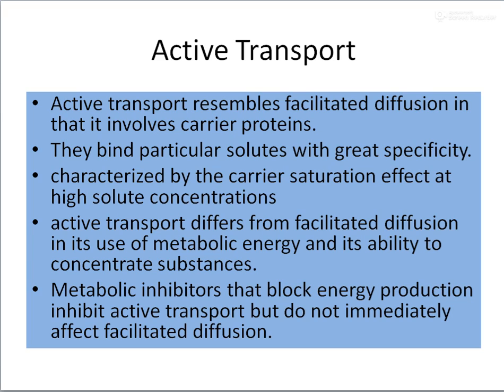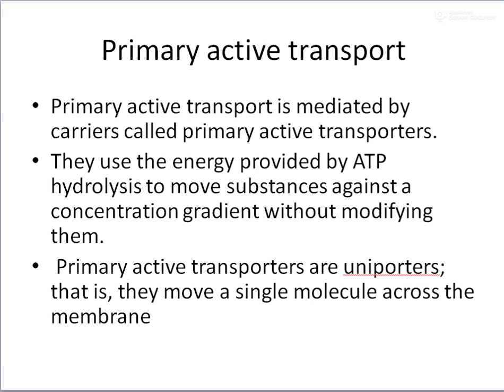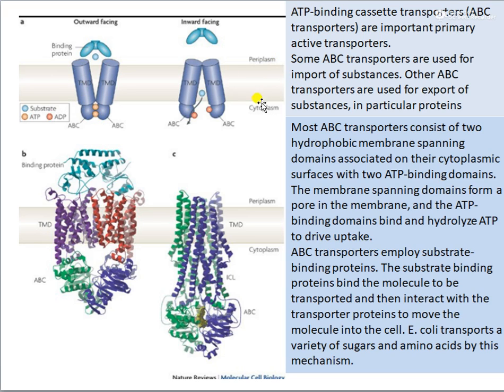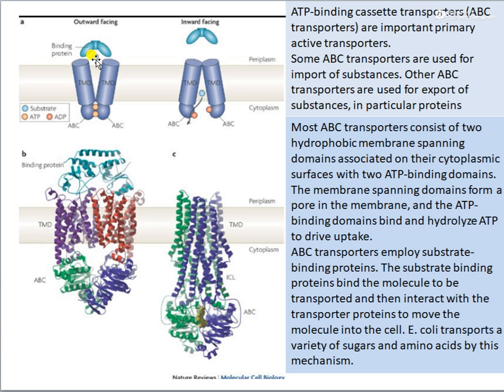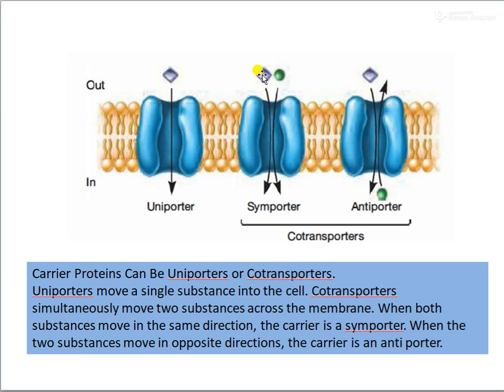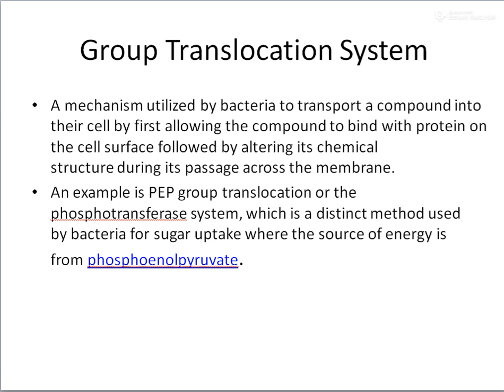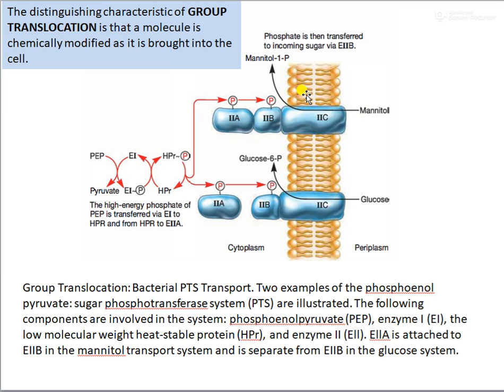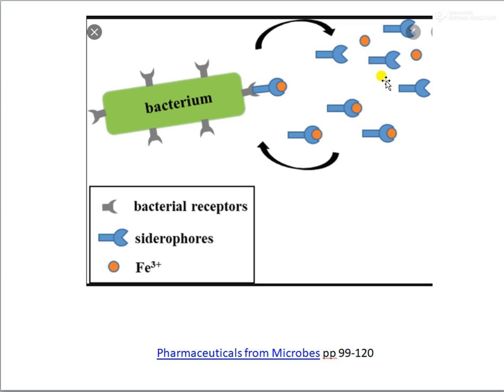Bacterial nutrient uptake 2